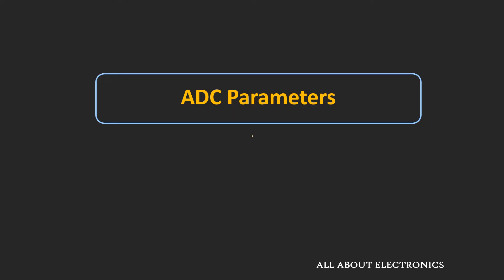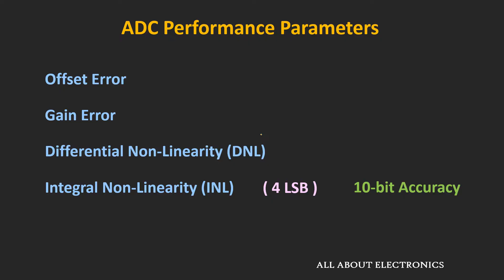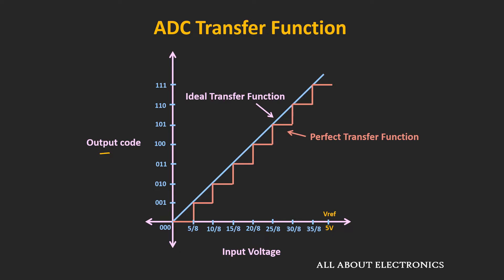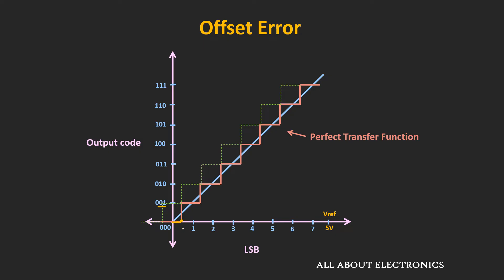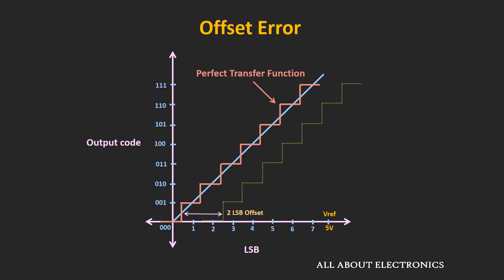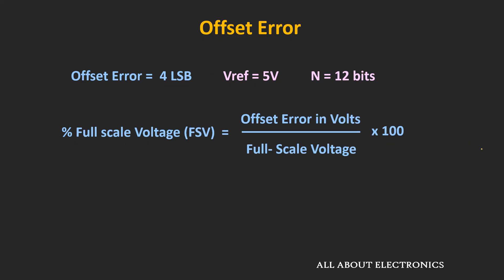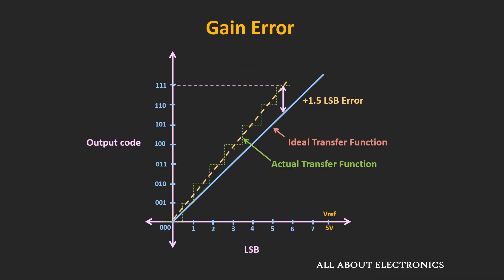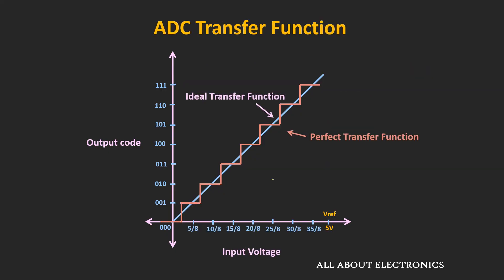ADC : Offset Error and Gain Error Explained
In this video, the Offset Error and the Gain Error in the ADC has been explained.

By watching this video you will learn the following topics:

1:45 The Difference between Ideal, Perfect and the Actual Transfer Function of the ADC

3:23 ADC Offset Error

7:16 ADC Gain Error

For ADC and DAC there are many important parameters like

1) Resolution
2) Reference Voltage
3) Sampling Rate
4) Bandwidth
5) DC Errors
6) Signal to Noise Ratio
7) Effective Number of Bits (ENOB) etc.

Generally, the emphasis is given to only the Resolution  Reference Voltage and a Sampling rate of the ADC.
But other parameters are also very important for selecting the ADC for the specific application.
If other parameters are overlooked then one might not get the desired output using the ADC.

In this video, some of the DC errors in the ADC like Offset Error and the Gain Error has been explained.

This video will be helpful to everyone in understanding the Offset and the Gain Error in the ADC.